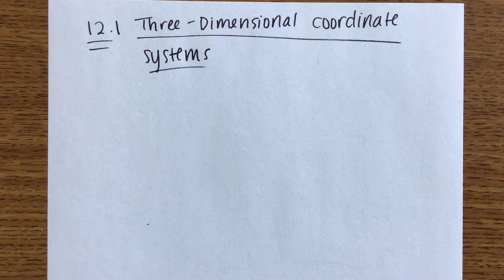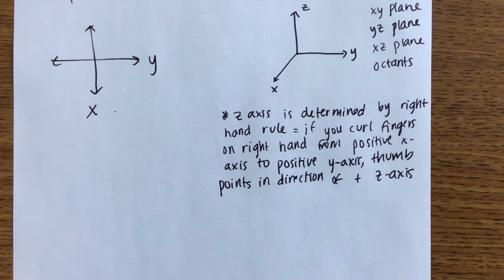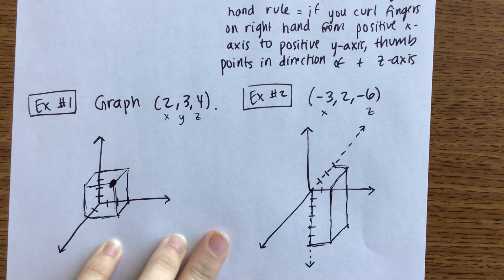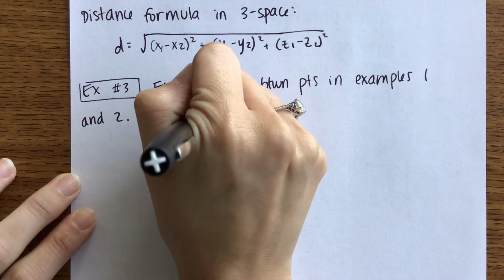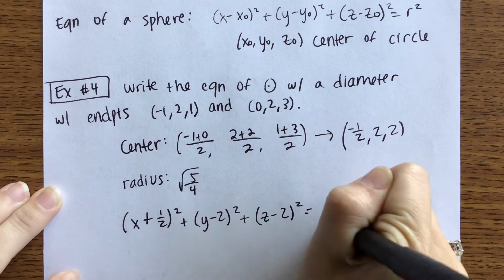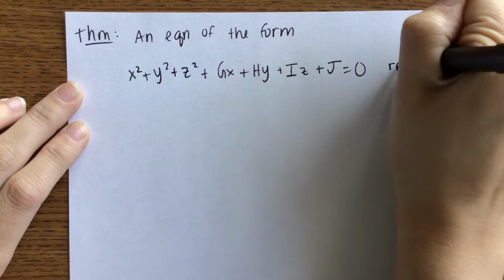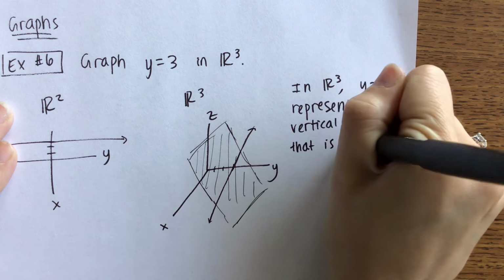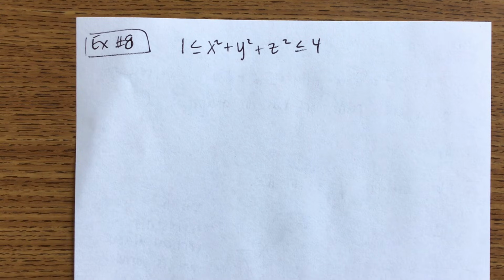12.1: Three-Dimensional Coordinate Systems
Objectives:
1. Define the rectangular coordinate system in 3-space.
2. Define the distance between two points in 3-space.
3. Define the standard equation of the sphere in 3-space.
4. Define cylindrical surfaces.